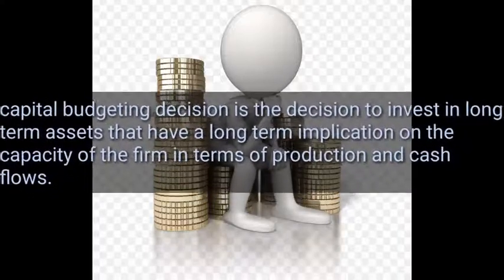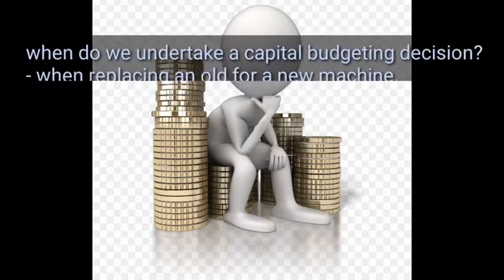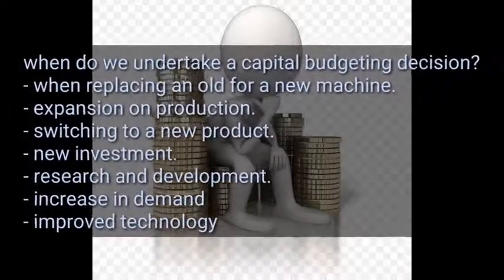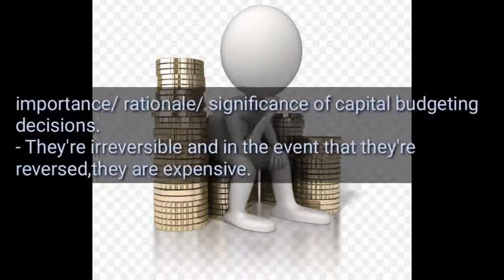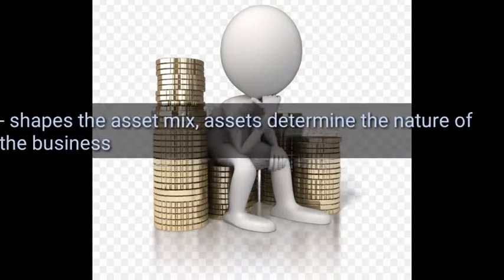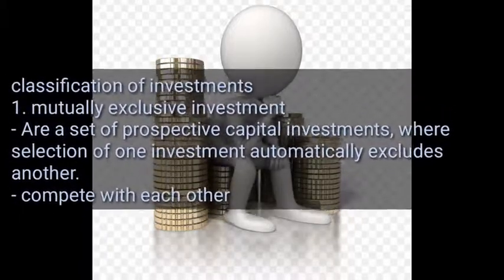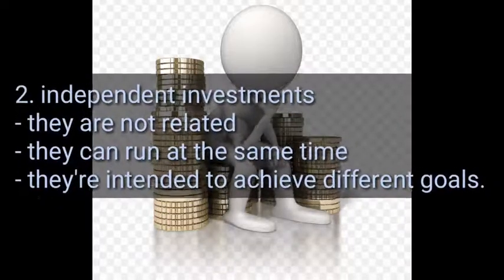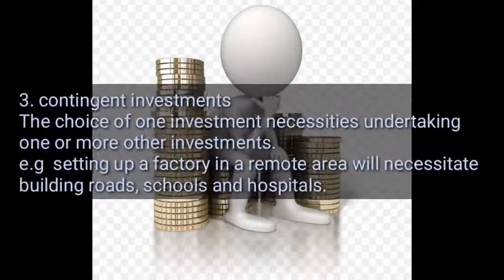When do we undertake the capital budgeting decision? ( Capital budgeting, financial Management)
watch my next video it will about the capital budgeting process